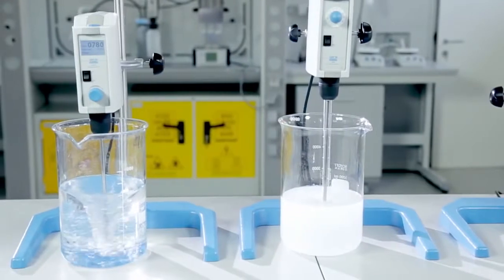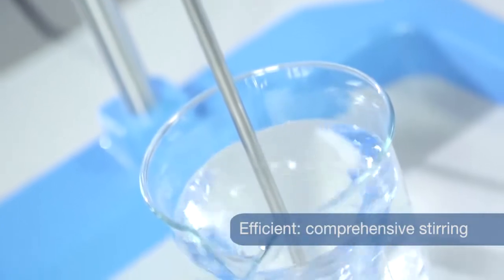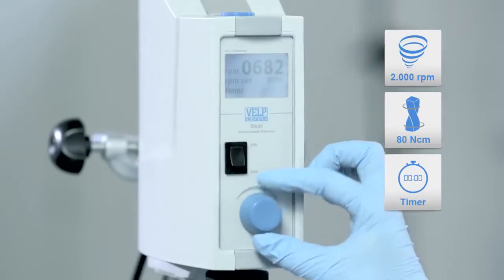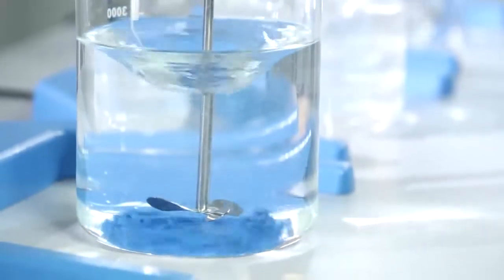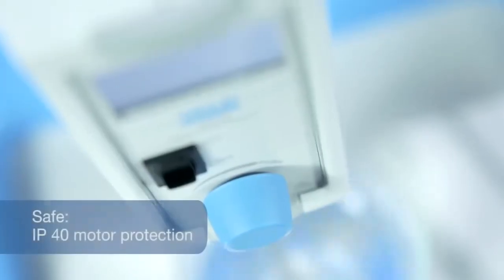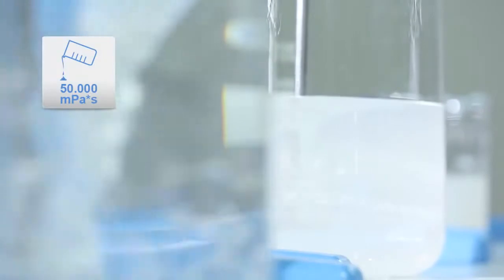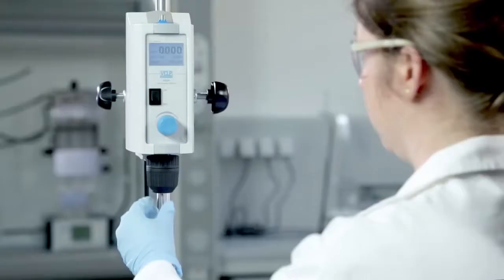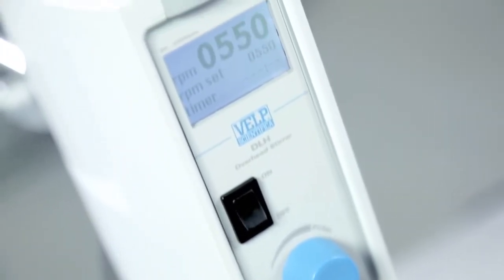Máy khuấy VELP DLH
MÁY KHUẤY CẦN
Model: DLH
Hãng: Velp - Ý

Đặc điểm kỹ thuật:
-        Là loại máy khuấy cần sử dụng khuấy đồng nhất các mẫu lỏng có độ nhớt trung bình/thấp.
-        Cấu trúc được chế tạo bằng vật liệu tech-polyme chịu hóa chất. Động cơ mạnh mẽ cho phép hoạt động liên tục trong thời gian dài, mà không cần tốn chi phí bảo trì.
-        Lắp đặt dễ dàng, nhanh chóng, chiếm tối thiểu không gian của phòng thí nghiệm.
-        Vỏ máy được chế tạo bằng công nghệ techpolymer và hợp kim nhôm sơn phủ epoxy.
-        Kẹp giữ thanh khuấy từ 1 đến 10 mm.
-        Điều chỉnh tốc độ khuấy bằng nút vặn từ 50 đến 2000 vòng/phút.
-        Màn hình hiển thị tinh thể lỏng (LCD) cung cấp đầy đủ thông tin về tốc độ cài đặt, tốc độ thực tế, mô-men xoắn và thời gian khuấy.
-        Máy được trang bị hệ thống điện tử để giúp duy trì tốc độ khuấy không đổi, ngay cả khi độ nhớt của dung dịch thay đổi.
-        Thể tích khuấy tối đa (đối với H2O): 40 lít
-        Cài đặt thời gian khuấy lên tời 999 phút 59 giây.
-        Độ nhớt tối đa: 50000 (mPa*s)
-        Mô-men xoắn tối đa: 80 Ncm
-        Kích thước: 80x230x196 mm
-        Khối lượng: 3.0 kg
-        Nguồn điện: 220V, 50Hz
-        Công suất: 190W